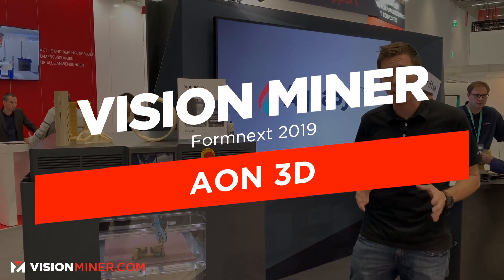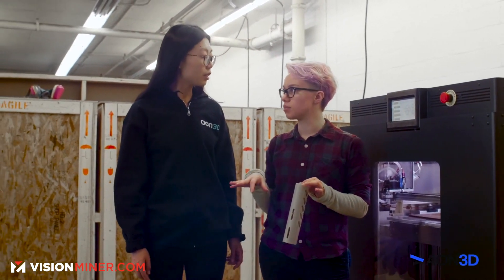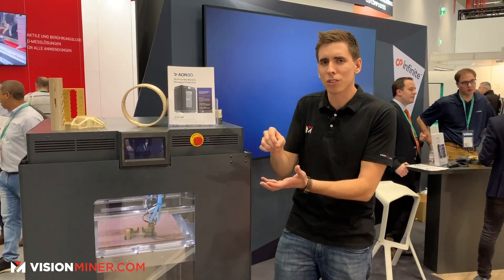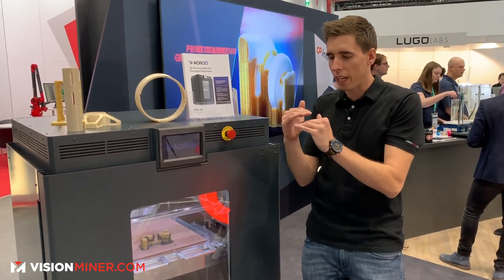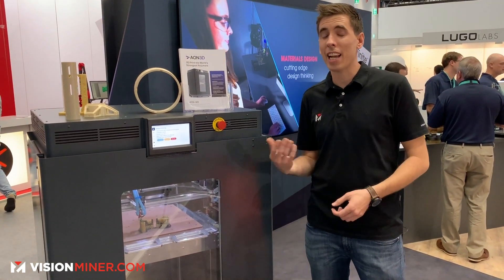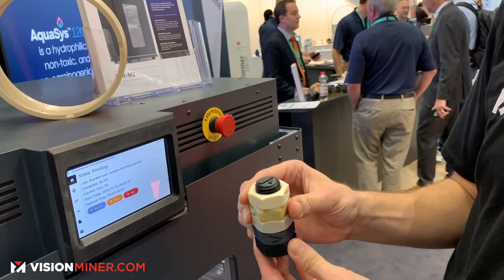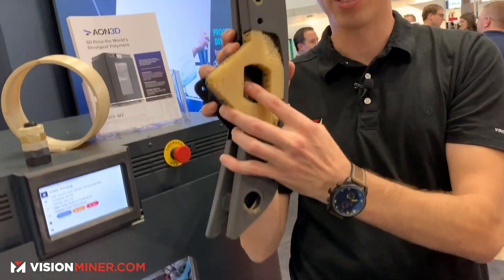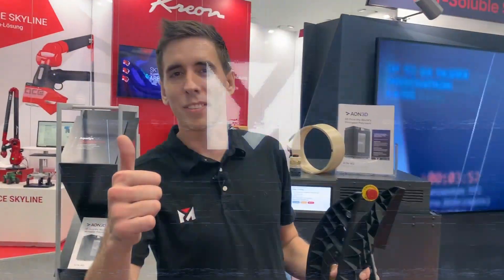AON3D M2: 2020 Edition High Temp 3D Printer for PEEK, ULTEM, and more! Formnext 2019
Rob takes a deeper look into the AON 3D Printer at Formnext 2019 and explains the specifications, design, and functional uses.

With the AON M2, you can choose from the most advanced materials when printing your parts and achieve warp-free, accurate printing with our 135°C+ actively heated build chamber.

(PEEK) is widely regarded as one of the strongest thermoplastics on the market, offering a range of desirable mechanical properties as well as resistances to temperature and chemicals.

ULTEM™ 9085 (also known as PEI, or polyetherimide) is a versatile thermoplastic used in 3D printing which offers excellent mechanical strength and temperature resistance.

PEKK (polyetherketoneketone) is a relative of PEEK in the PAEK family, and offers similar high-performance mechanical properties, as well as temperature and chemical resistances.

Polycarbonate (PC) offers exceptional strength for a 3D printed thermoplastic. This engineering-grade plastic offers strong flame resistance, impact strength, and heat resistance.

Nylon (PA – polyamides) covers a semi-crystalline family of polymers that have many applications in 3D printing. Nylon’s high strength-to-weight ratio and low friction coefficient make it ideal for a wide range of applications.

Build Bigger. Make More.
Print large parts in a massive 18” x 18” x 25” heated build chamber. Achieve extremely fine resolution with our CNC-quality motion components.

Slash Costs by 8-10x
Our open filaments system empowers you to use the filaments suited to your project while avoiding costly proprietary alternatives.

Built for Repeatable Accuracy
Designed to reliably achieve accurate end-use parts from hundreds of materials. The improved convective flow path provides the isothermal conditions needed for repeatable production.

Making Materials Matter
Achieve better mechanical properties for your printed parts with precision thermal control, enabled by an innovative chamber heater design and engineered convective flow path.

Open Materials 3D Printer
Avoid getting tied down with costly proprietary materials, and experience the freedom of choosing between the highest quality materials offered by leading vendors.

Class-Leading Features
High Performance Materials
Designed to print aerospace-grade thermoplastics, including PEEK, PEKK, ULTEM™, carbon fiber-filled variants, and many more.

135ºC Chamber Temperature
High build chamber and bed temperatures are crucial for ensuring first layer adhesion, preventing warping and improving interlayer bonding.

Build Chamber Volume
The 18" x 18" x 25" build envelope allows you to print bigger, or run batch jobs of multiple parts at once.

Liquid-Cooled Precision
The stepper motors and both hot ends are cooled with a liquid cooling loop, which extends component lifetimes and offers accurate control over the melt-zone while extruding.

Automated Calibration
Adaptive mesh leveling ensures precision-calibrated prints across without the need for manual intervention.

Double the Design Opportunities
Dual independent toolheads / extruders allow you to design parts using multiple materials, such as soluble supports, or quickly switch between two different nozzle sizes.

Dedicated Expert Support
Expert materials and engineering support come with every machine, including on-site training with each 3D printer delivery.

Easy Remote Management
Remotely manage your print queue and machine from any device on the same network. No software installation required.

Materials & 3D Printing Expertise
More than just a hardware provider: tap into our expert team of materials engineers, polymer-focused PhDs, and application consultants.